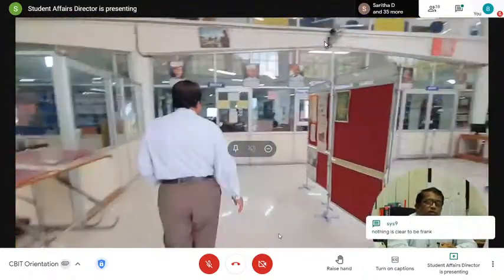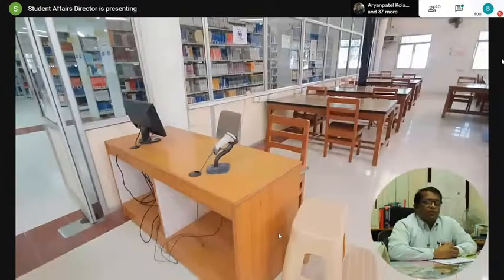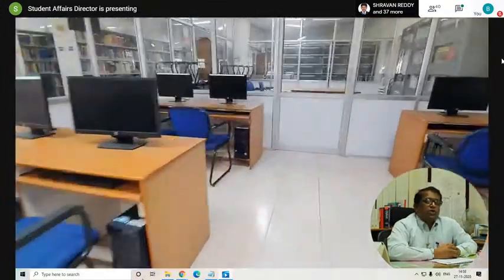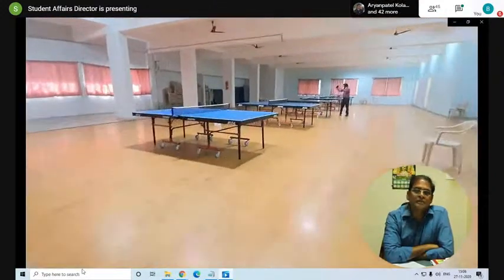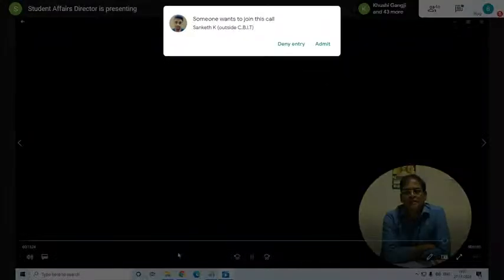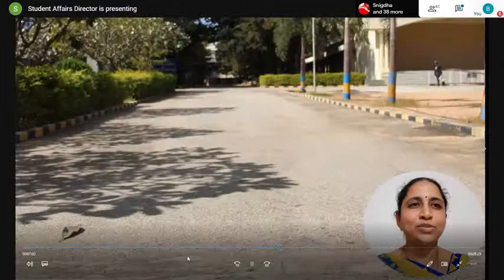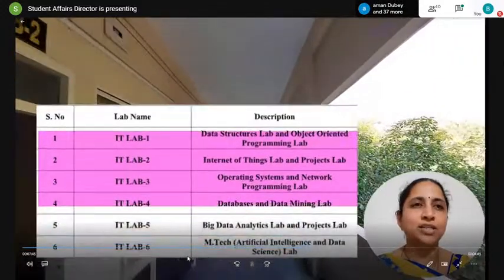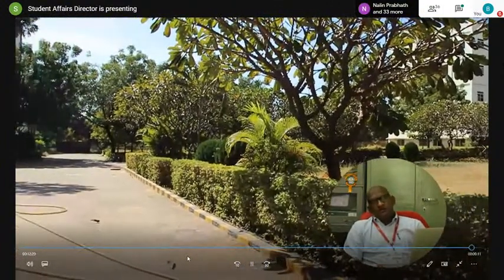CBIT Live Stream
CBIT First Year Orientation Programme 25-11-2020